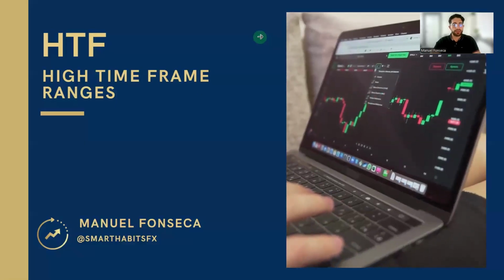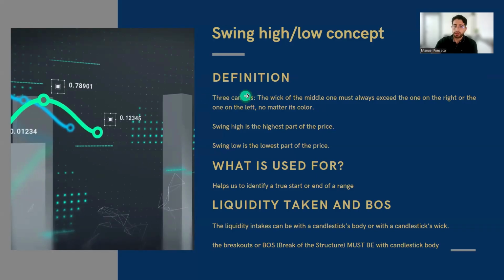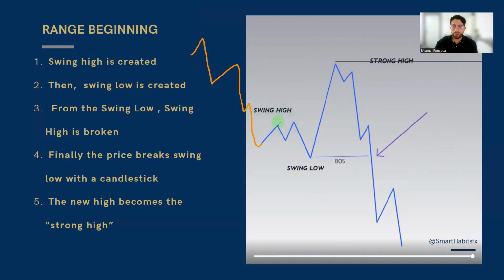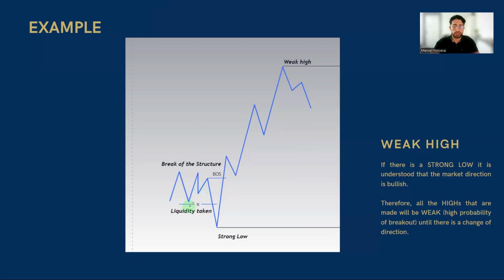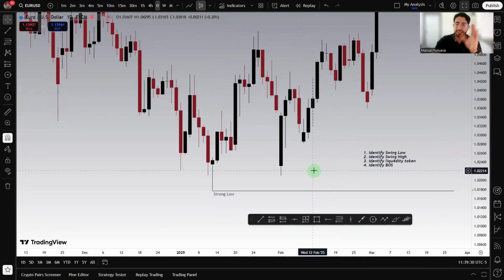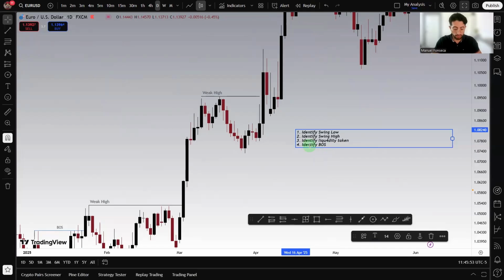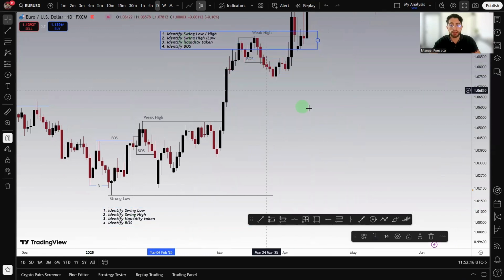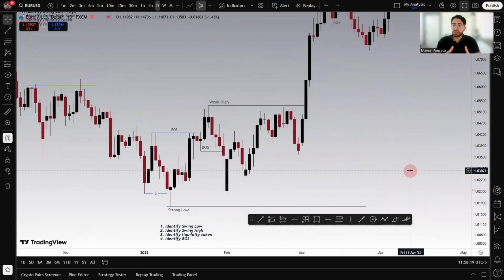HTF Ranges | The Foundation of Market Structure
Welcome to Lesson 1 of my Full Smart Money Concepts Course.

In this series, you'll learn how to understand the market using a simplified and structured Smart Money Concepts approach. Each lesson builds on the previous one, helping you develop the confidence and discipline to execute trades consistently.